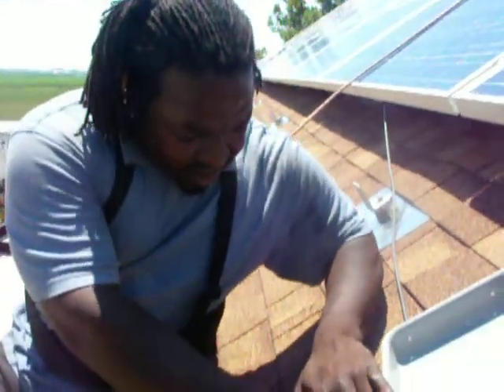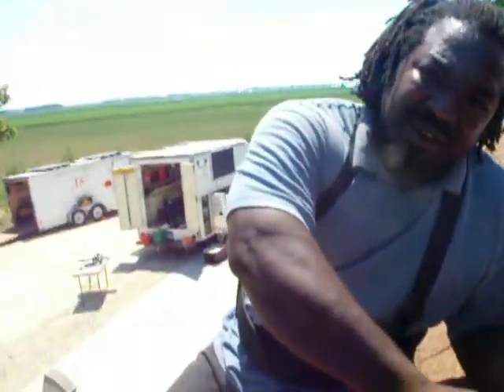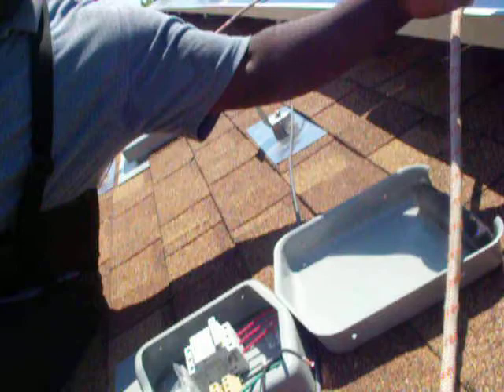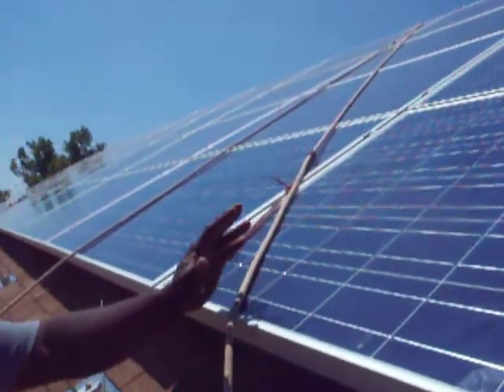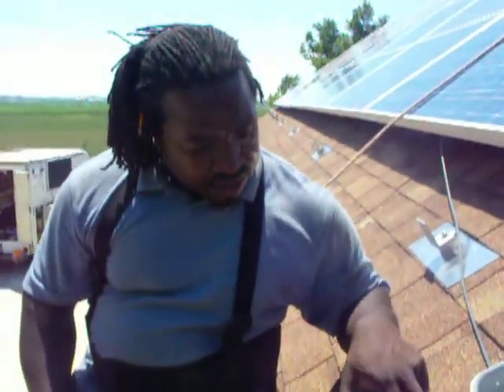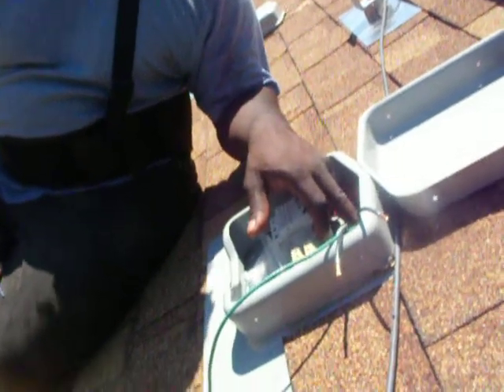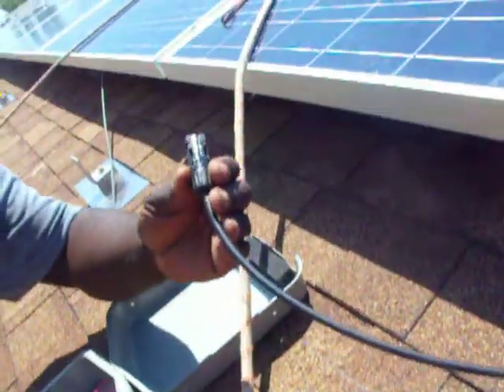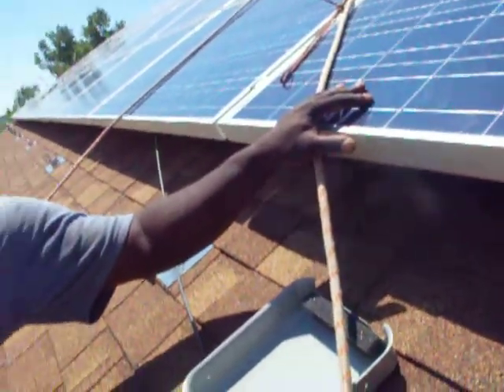How to wire up a soladeck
Chris Williams is wiring up solar panels on a roof.